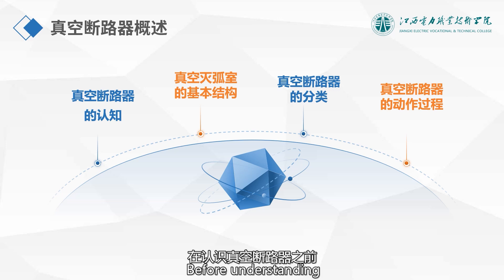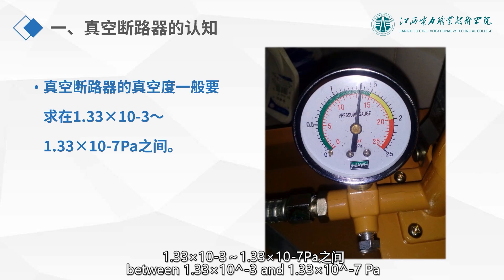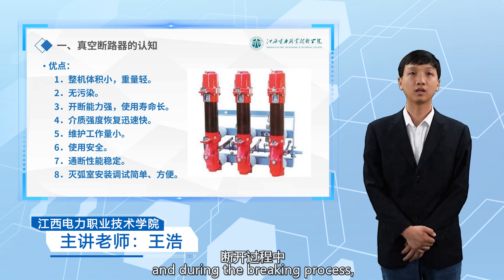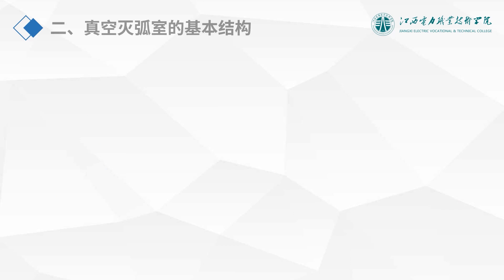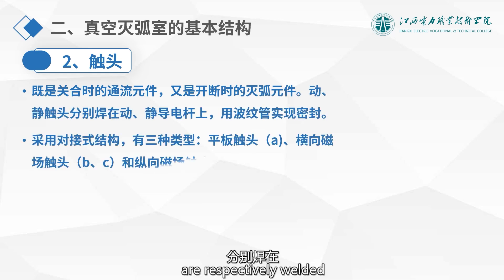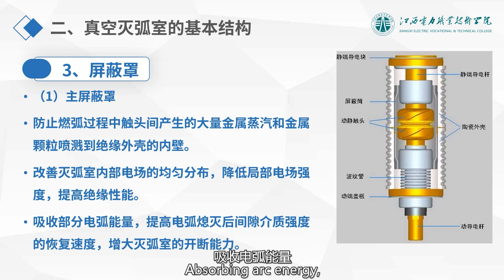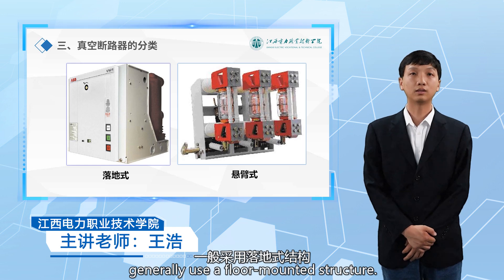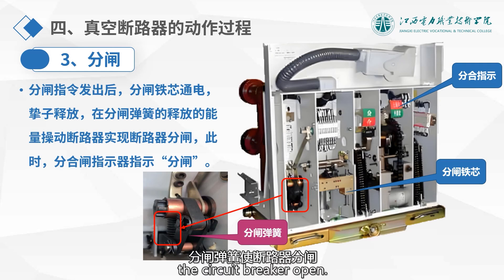2 1 High Voltage Vacuum Circuit Breaker